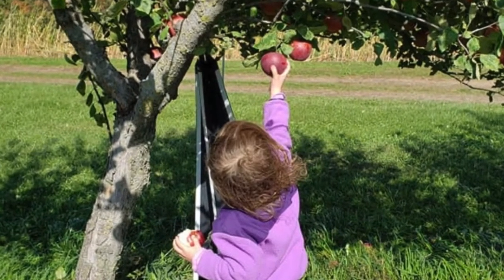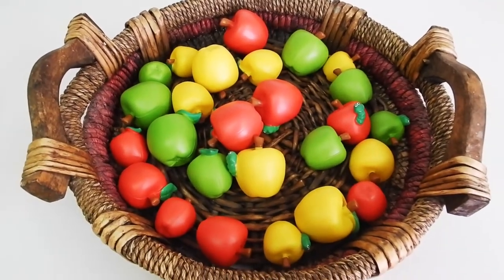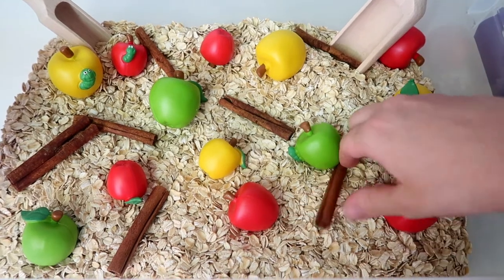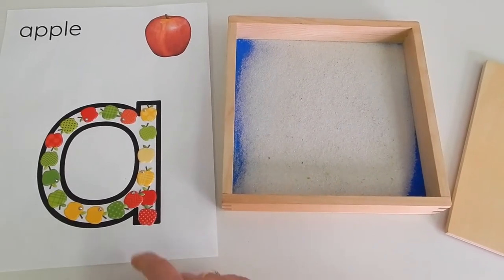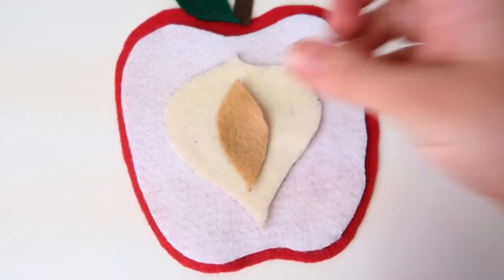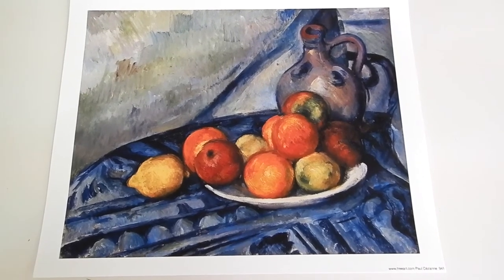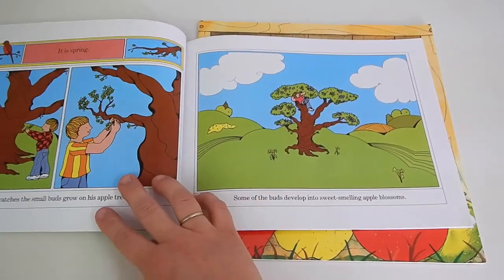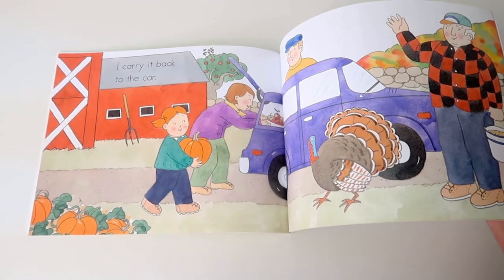Apple Activities for Preschoolers | Preschool Apple Theme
Check out all of the apple activities for preschoolers that we've done over the past few years. Fall is the perfect time for a preschool apple theme, and doing an apple unit study is such a fun way to add in some hands-on activities in your homeschool.

*Resources Mentioned*

Unfortunately, some of the exact printables we used are not available for free anymore. BUT, here are some very similar printables that are free:

Free Play Dough Letter Mats (for an "A for Apple" printable)

If you would like to purchase the exact printables we used (A and a block letters and parts of an apple template), you can purchase the Apple Unit Study Bundle

Attribute Apples

Unifix Cubes

Montessori Sand Tray

Fall Themed Cookie Cutters

Wooden Rolling Pins

Books
Ten Apples Up On Top
How to Make an Apple Pie and See the World
The Seasons of Arnold’s Apple Tree
Apples and Pumpkins

Laminator I use